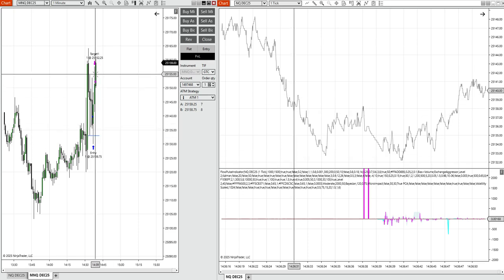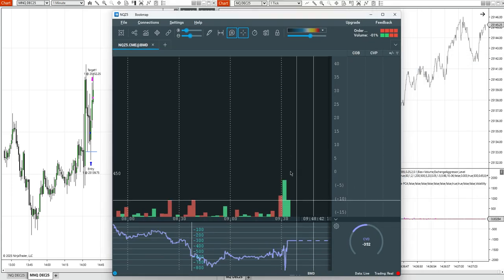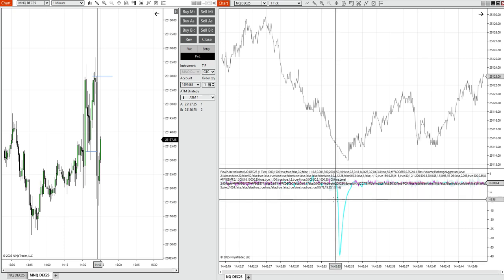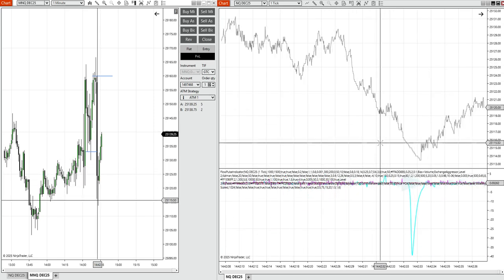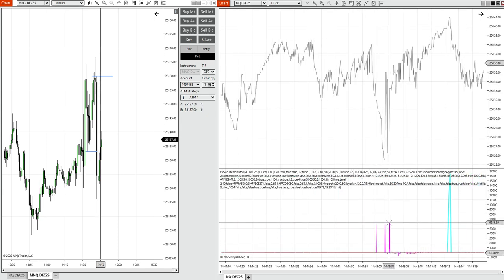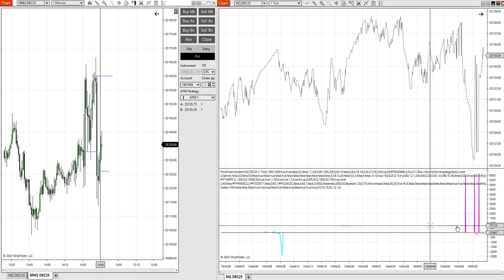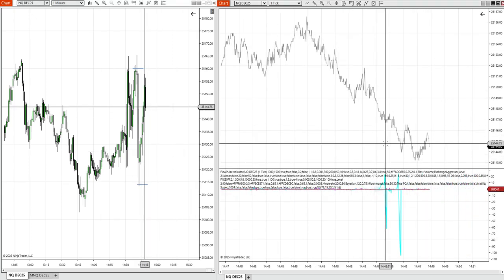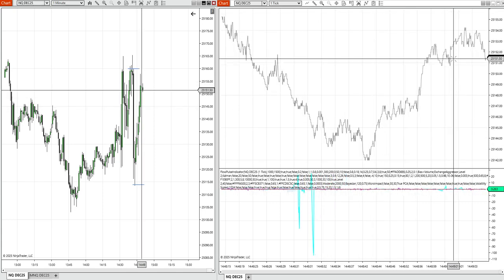3rd oct 1